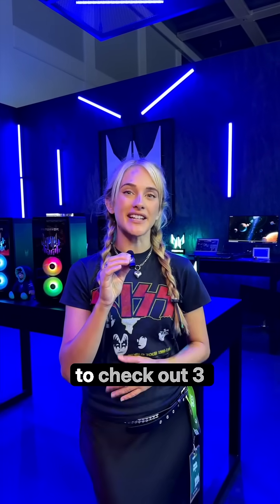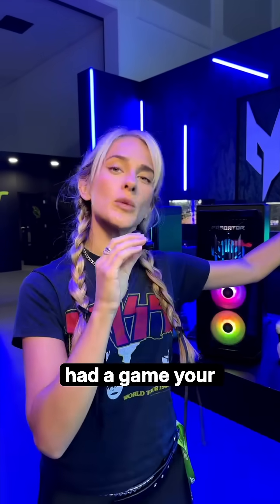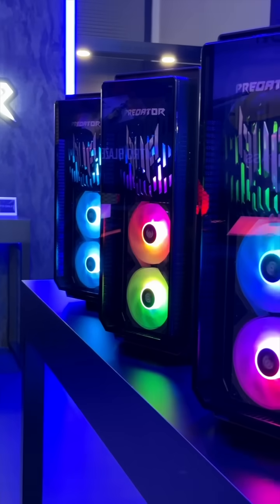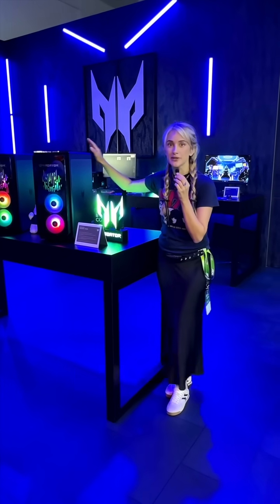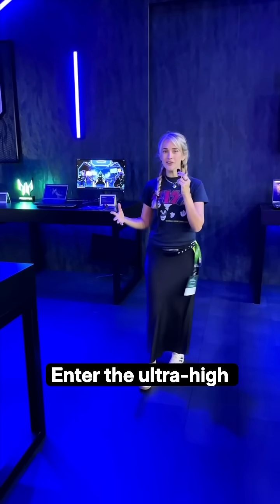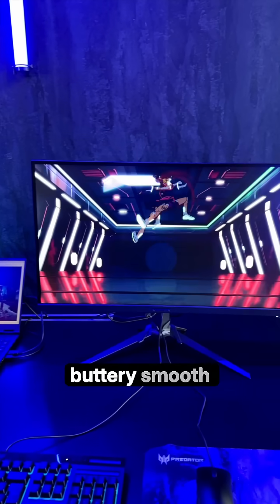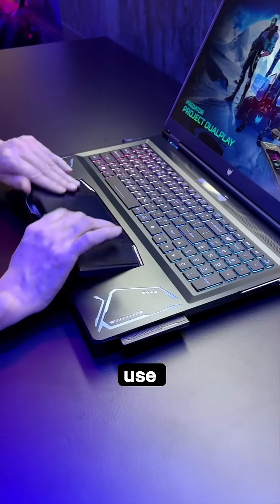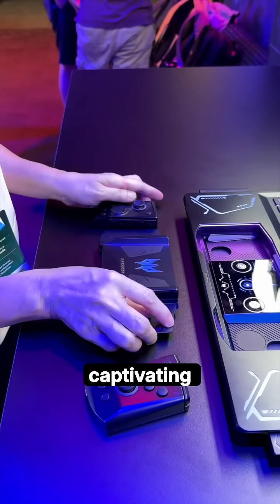Next@Acer 2024 | New Tech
Game tech’s popping off, and we’re here to check it out IRL 😎 From beastly PCs to AI-boosted handhelds, join us at ground zero of NEXTATACER Berlin for some hands-on action!